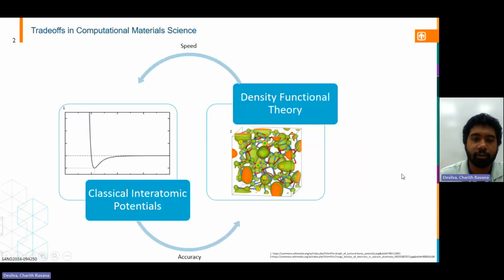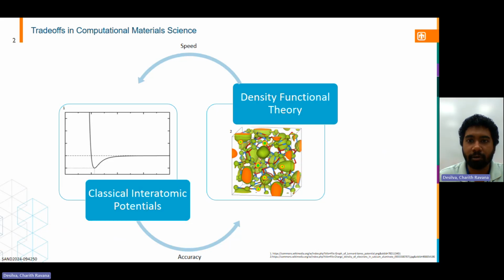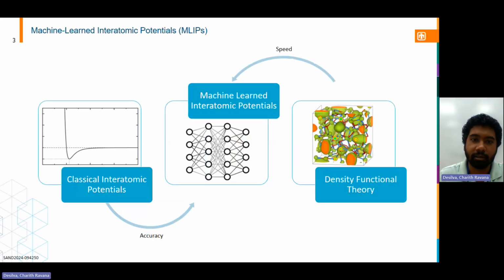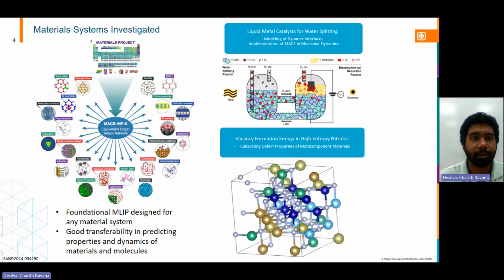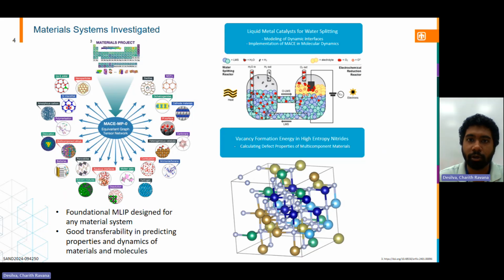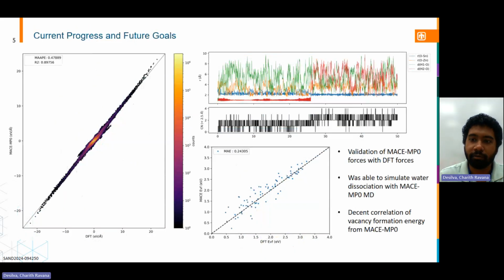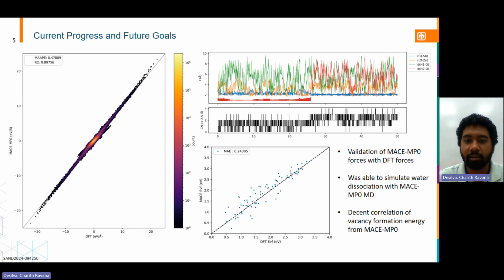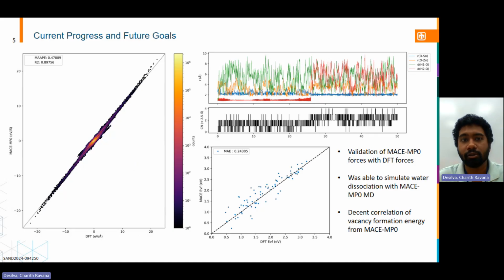Charith DeSilva: Investigating the Capability of ML Interatomic Potentials for Materials Research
URA-Sandia Graduate Student Fellow, Charith DeSilva of University of Illinois at Urbana-Champaign, presents a lightning talk on his research.